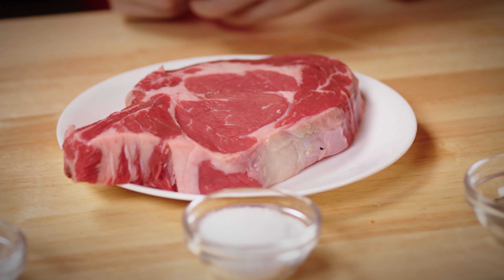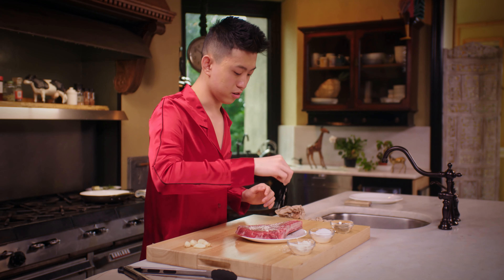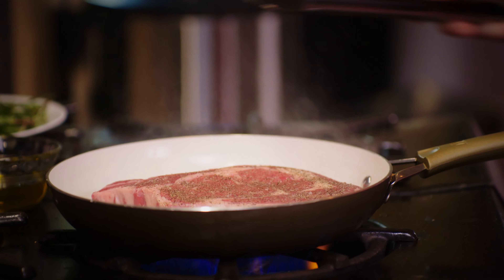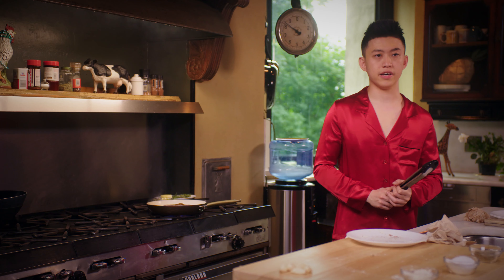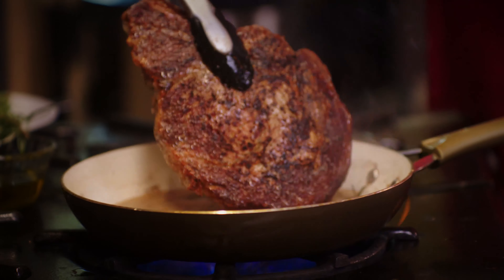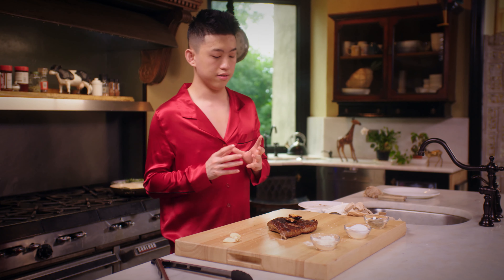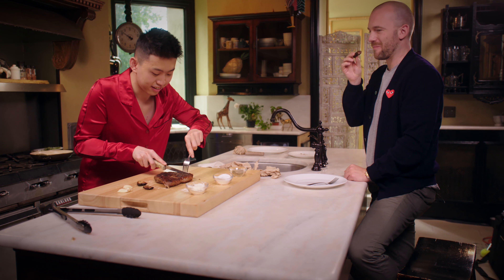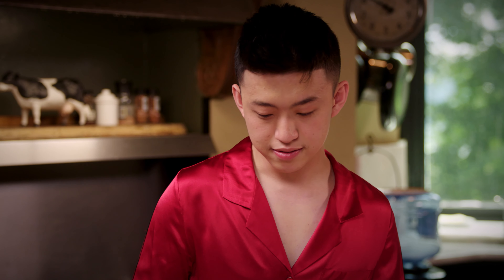COOKING THE PERFECT STEAK with Rich Brian and Sean Evans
Listen to The Sailor, the new album by Rich Brian, out now

88 is double happiness≈